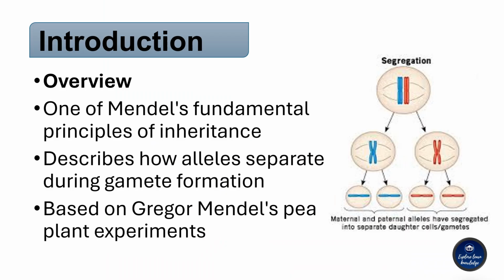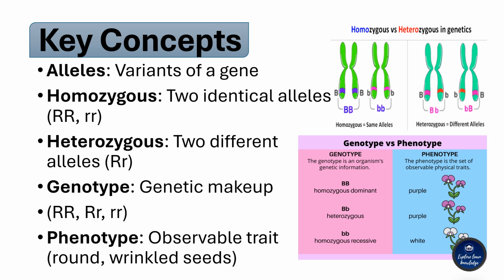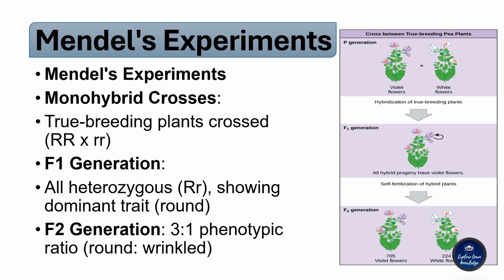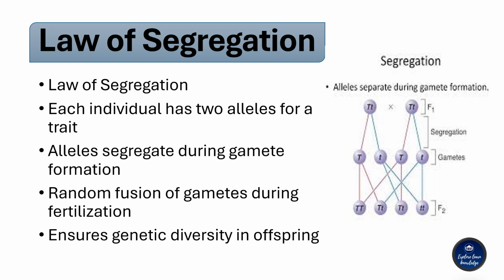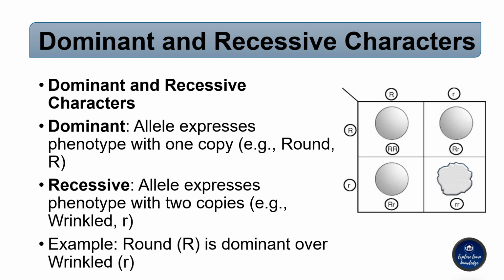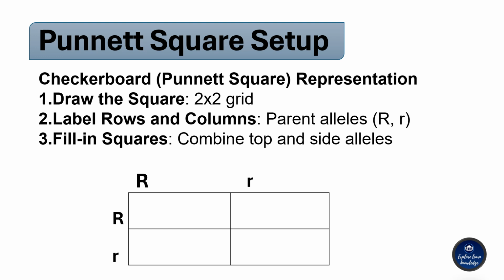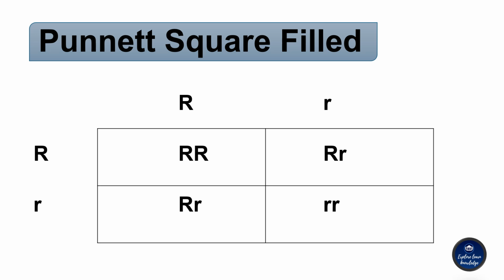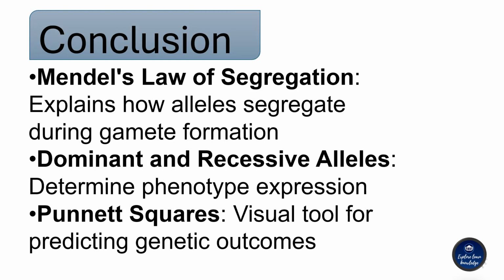Mendel's law of segregation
Discover the fascinating world of genetics with our detailed explanation of Mendel's Law of Segregation! In this video, we'll explore Gregor Mendel's groundbreaking experiments with pea plants, uncover the concepts of dominant and recessive alleles, and learn how to use Punnett squares to predict genetic outcomes. Whether you're a student, teacher, or just curious about biology, this tutorial will help you understand the fundamental principles of genetic inheritance.
Gregor Mendel genetics
Dominant and recessive alleles
Mendel's pea plant experiments
Genetics Punnett square
Inheritance patterns
Mendelian genetics explained
Biology genetics tutorial
Genetic diversity in offspring
Mendel's laws of inheritance